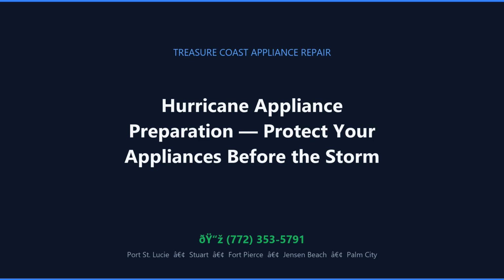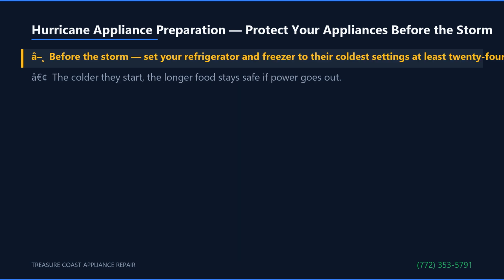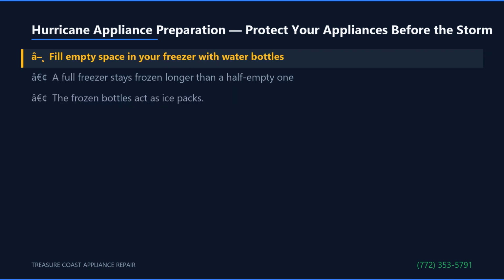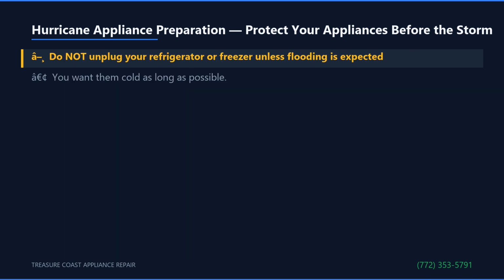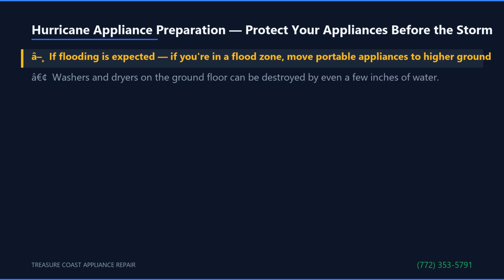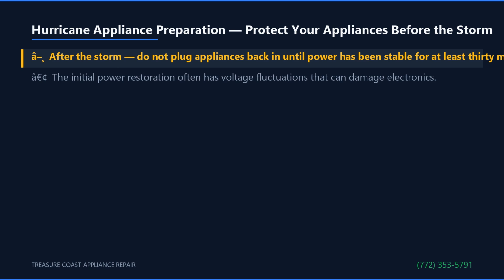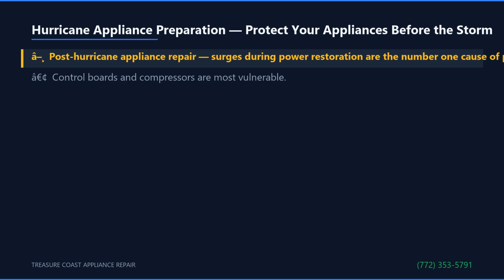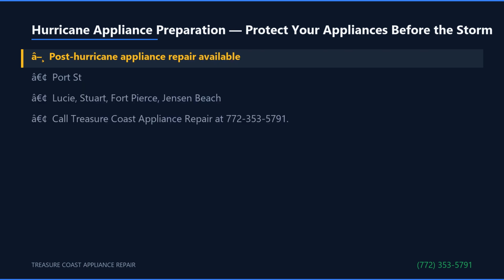Hurricane Appliance Preparation — Protect Your Appliances Before the Storm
Hurricane season on the Treasure Coast. Here's how to protect your appliances before, during, and after a storm.

In this video:
• Hurricane season on the Treasure Coast
• Before the storm — set your refrigerator and freezer to their coldest settings at least twenty-four hours before the storm
• Fill empty space in your freezer with water bottles
• Unplug all non-essential appliances — ovens, dishwashers, washers, dryers, microwaves
• Do NOT unplug your refrigerator or freezer unless flooding is expected
• If flooding is expected — if you're in a flood zone, move portable appliances to higher ground

🔧 ABOUT TREASURE COAST APPLIANCE REPAIR
Licensed & insured appliance repair serving the Treasure Coast, FL. Same-day service 7 days a week. OEM parts. Diagnostic fee applied to repair.

🛡️ MAINTENANCE PLANS AVAILABLE
Monthly maintenance plans starting at $25/month. Prevent breakdowns before they happen. Ask us about coverage details.

🔩 WE SELL OEM PARTS
Need a part? We carry original manufacturer parts for Samsung, LG, Whirlpool, GE, Maytag, Frigidaire, KitchenAid, Kenmore, Amana, and more.

📍 SERVICE AREAS:
Port St. Lucie, Stuart, Fort Pierce, Jensen Beach, Palm City, Hobe Sound, Port Salerno

CHAPTERS:
0:00 Hurricane season on the Treasure Coast
0:15 Before the storm — set your refrigerator and freezer to t...
0:30 Fill empty space in your freezer with water bottles
0:45 Unplug all non-essential appliances — ovens, dishwashers,...
1:00 Do NOT unplug your refrigerator or freezer unless floodin...
1:15 If flooding is expected — if you're in a flood zone, move...
1:30 After the storm — do not plug appliances back in until po...
1:45 If your refrigerator was without power — a closed fridge ...